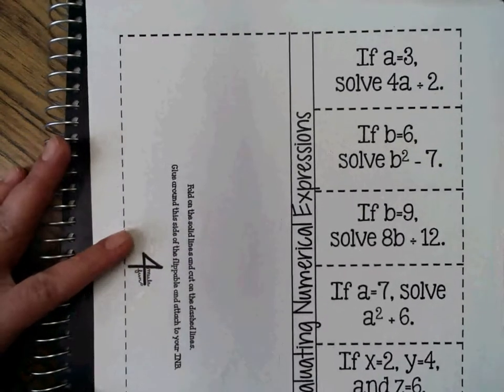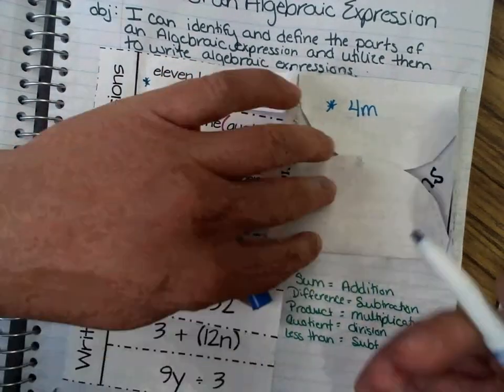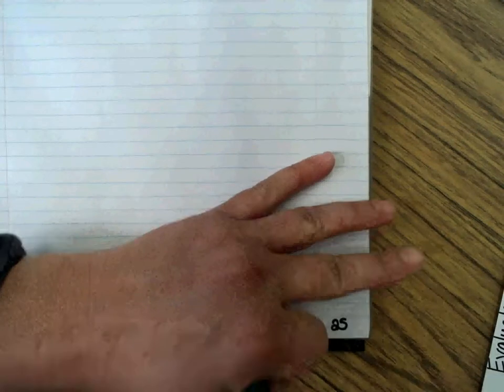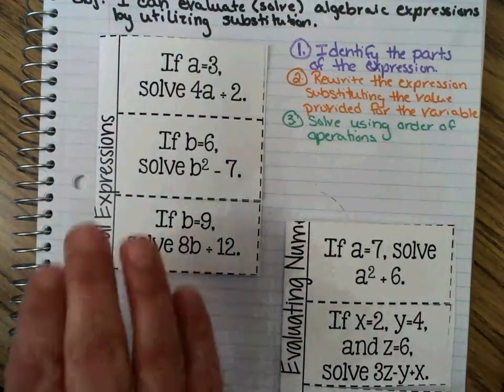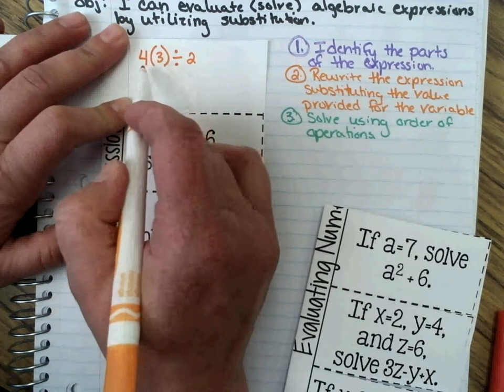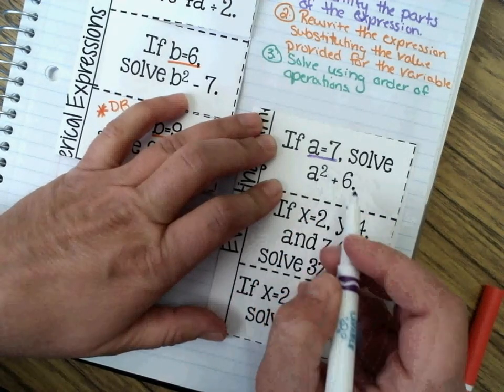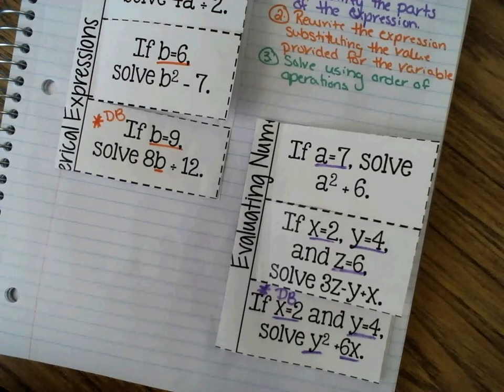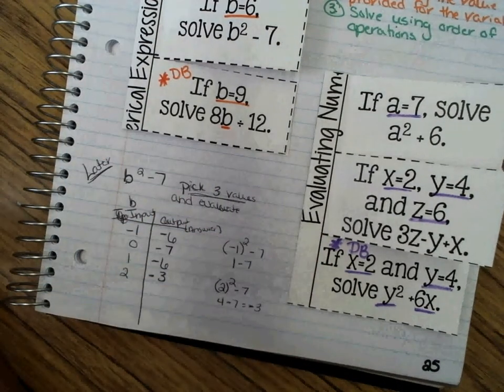6th Grade Evaluate Algebraic Expressions Notes